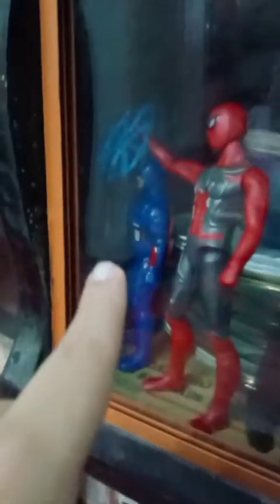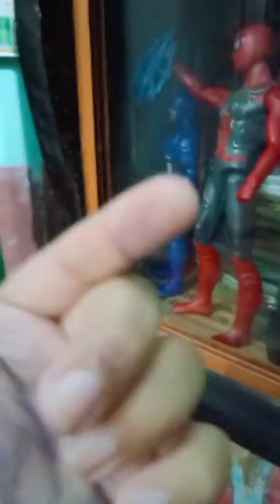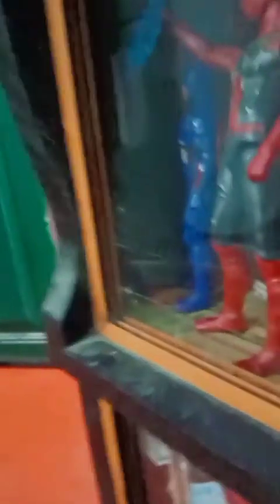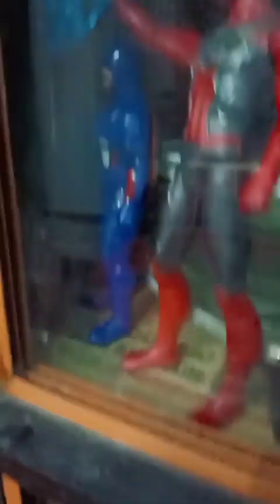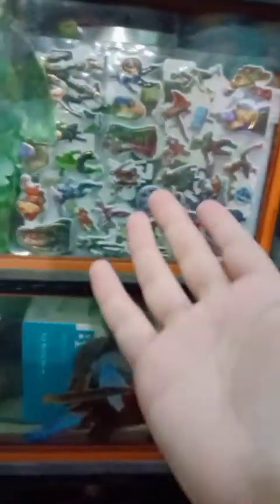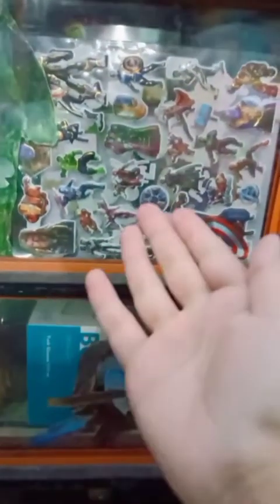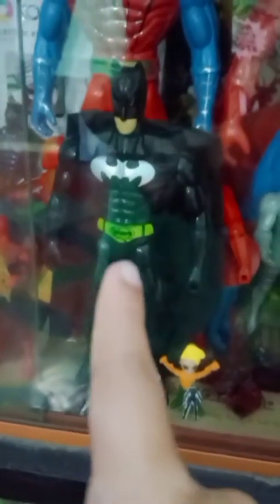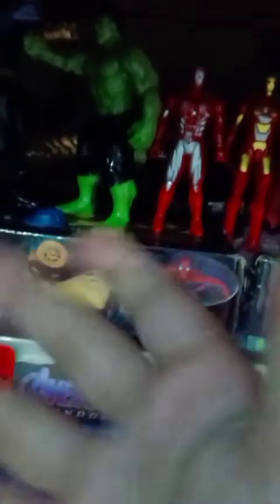Avengers Toys Collection/Display Walkthrough Video of my figures collection 2022/Marvel,DC and more.